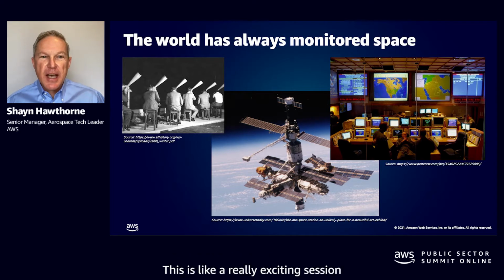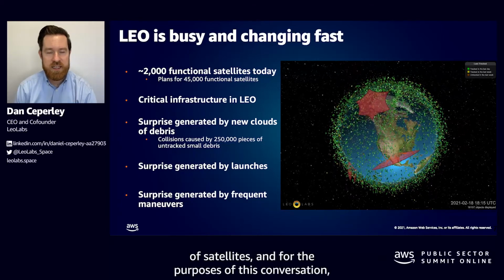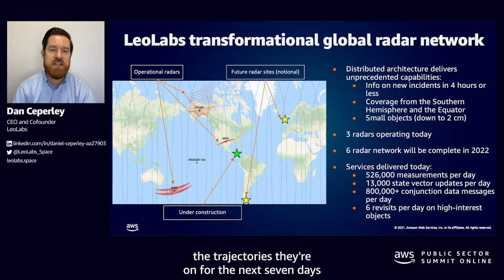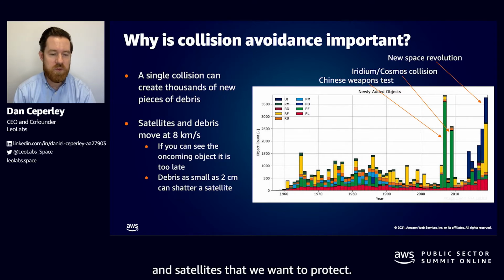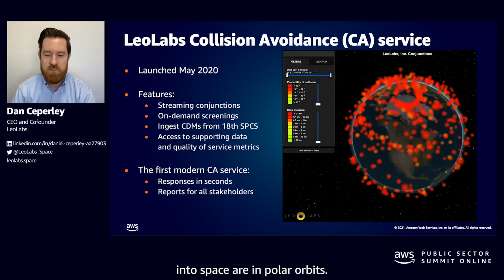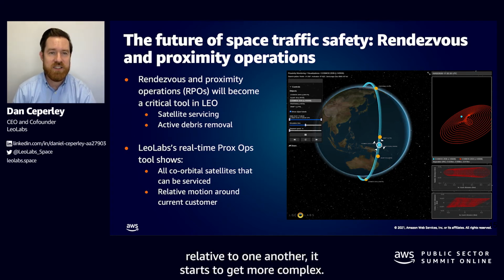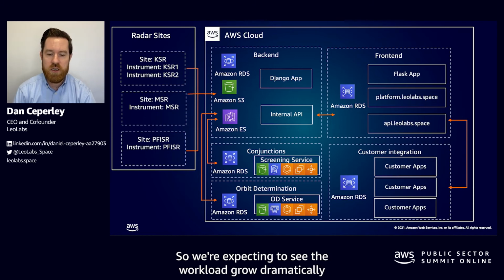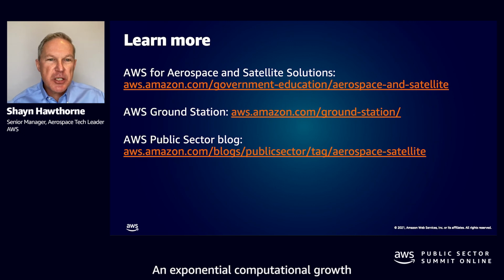AWS Public Sector Summit Online 2021: Accelerate space traffic management in the cloud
There are over 250,000 pieces of space debris in Low Earth Orbit (LEO) large enough to destroy a satellite or spacecraft. Born-in-the-cloud technology company LeoLabs uses AWS to power its space traffic management platform, which tracks all active satellites and debris in LEO and warns satellite operators of potential collisions. Join this session for a demonstration of the platform and learn how LeoLabs has integrated AWS high performance computing (HPC), Amazon EC2, containers, and serverless computing into their end-to-end solution architecture to help space, scientific, defense, and intelligence agencies monitor and protect their most valuable space assets.

Speaker(s): Dan Ceperley, CEO and Cofounder, Leo Labs; Shayn Hawthorne, Senior Manager, Aerospace and Tech Leader, AWS